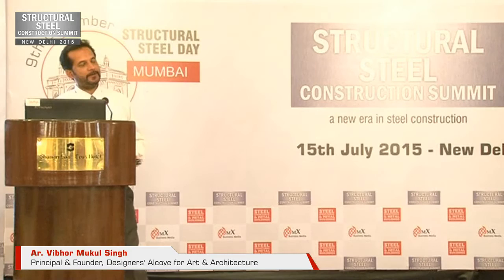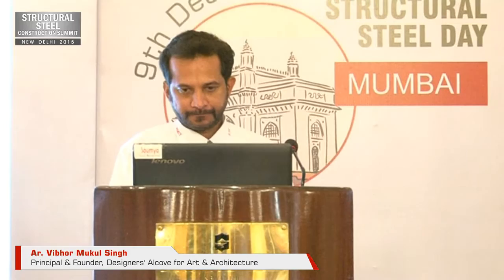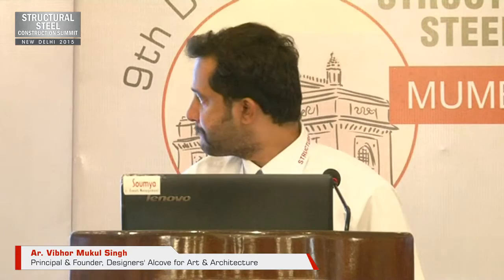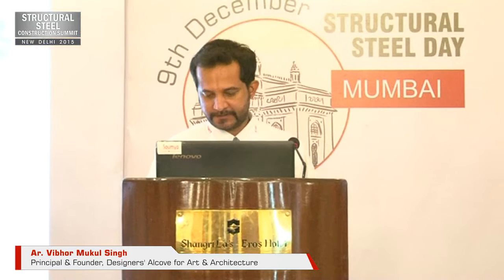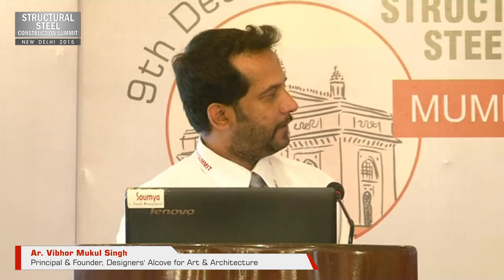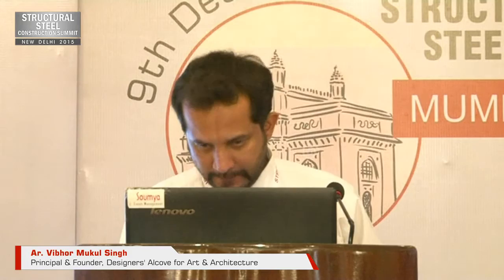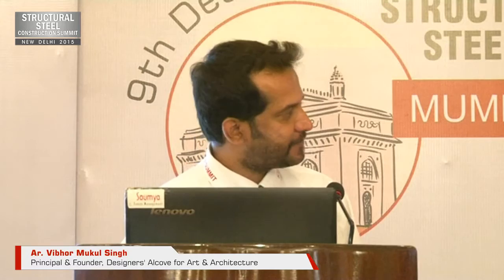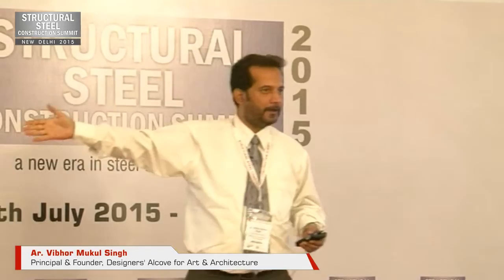Use of Steel in Architecture:Al Dhafra Sports Academy (Abu Dhabi) and Solar Accord Toll Plazas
Ar. Vibhor Mukul Singh, Principal & Founder, Designers' Alcove for Art & Architecture